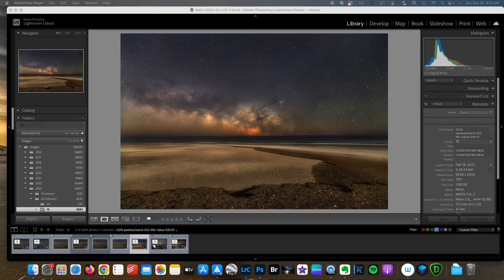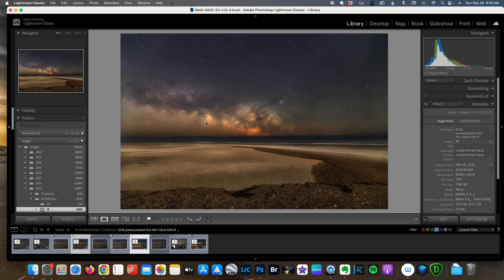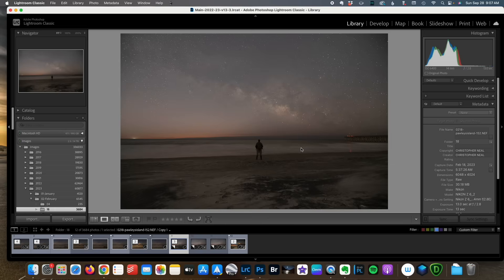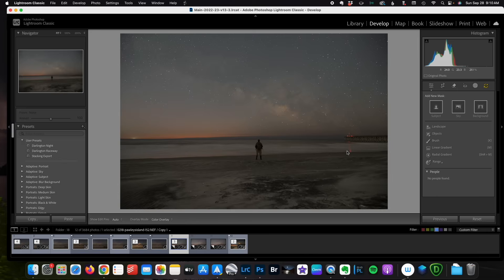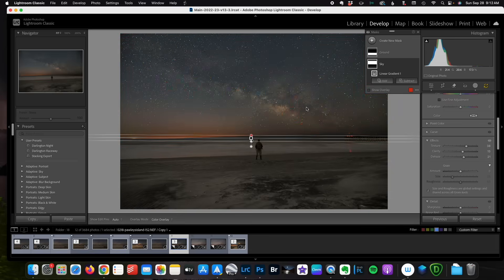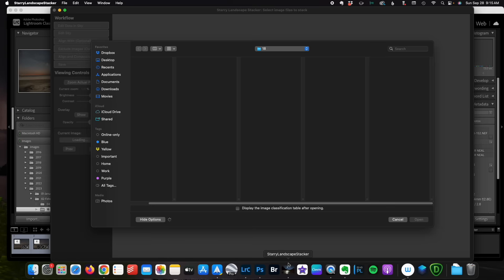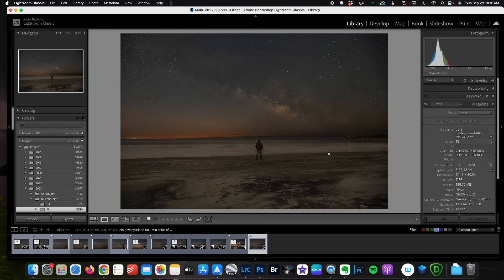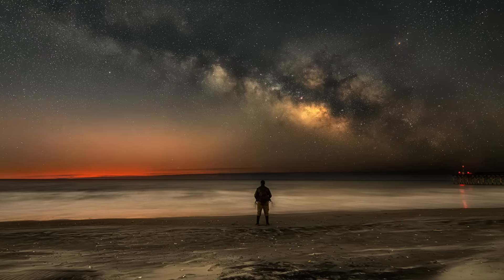AI Noise Reduction Before Stacking: The Game-Changer for Milky Way Photos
Learn how to apply AI noise reduction to your Milky Way photos before stacking them in Starry Landscape Stacker. In this tutorial, I’ll walk you through the best workflow for reducing noise with AI tools, then stacking your images for cleaner, sharper astrophotography results.

By combining AI noise reduction with Starry Landscape Stacker, you’ll preserve more detail, improve star clarity, and minimize artifacts. If you want cleaner Milky Way photos with less noise and more detail, this workflow will make a big difference in your astrophotography editing process.

Chapters
00:00 Intro
00:30 Update
02:15 Example
03:30 Workflow - Lighroom
07:45 Workflow - Starry Landscape Stacker
09:57 Final Image - Finishing Up

Primary Camera - Nikon z6ii
Lens - Sigma 14-24mm f/2.8
Lens - Sigma 24-70mm f/2.8